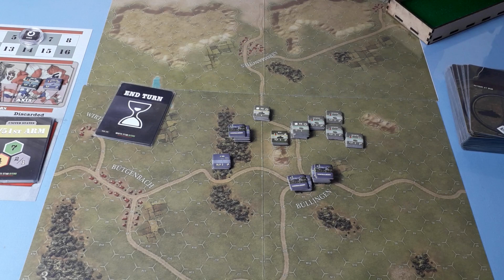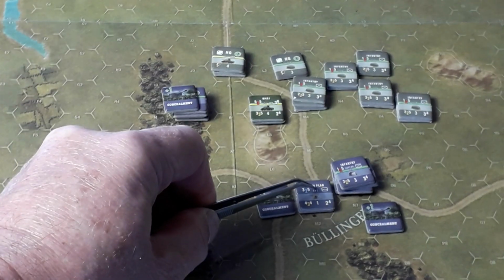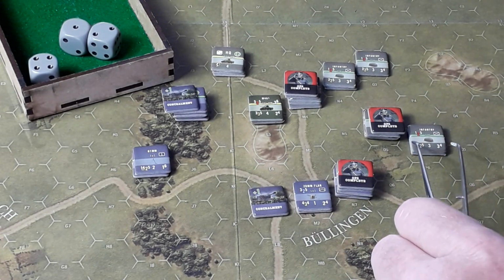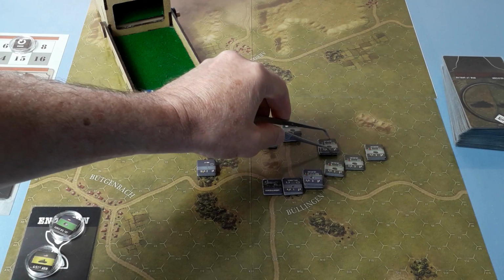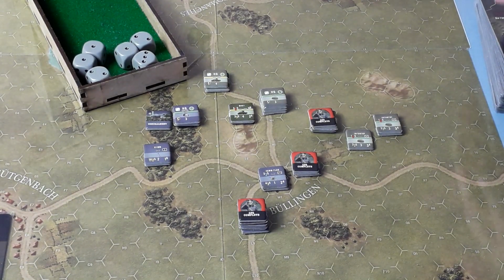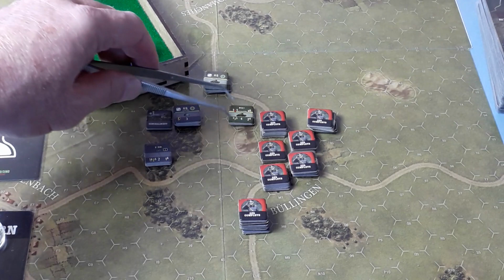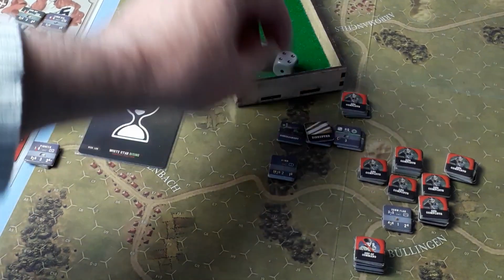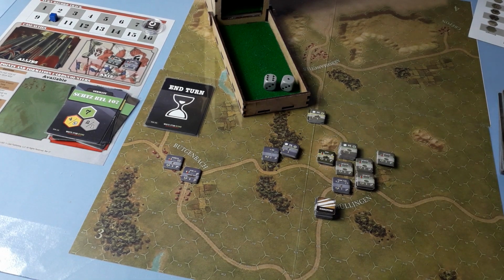White Star Rising from L'nL Publishing Playthrough Part 4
A Learning to Play/Playthrough of 'White Star Rising' part of the Nations at War series from Lock 'n Load Publishing. There are mistakes and tactical errors (but that's me)!